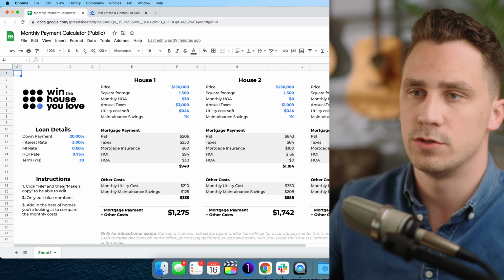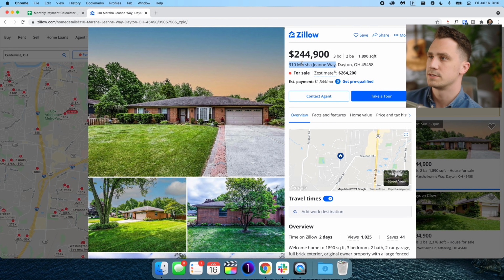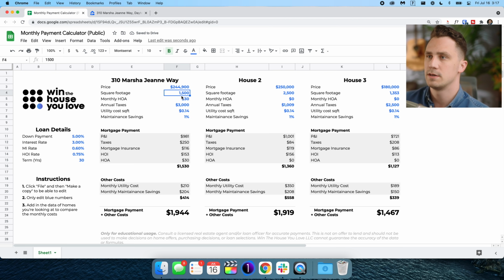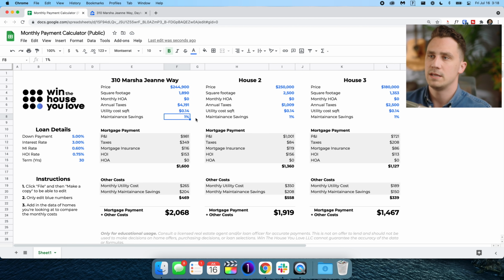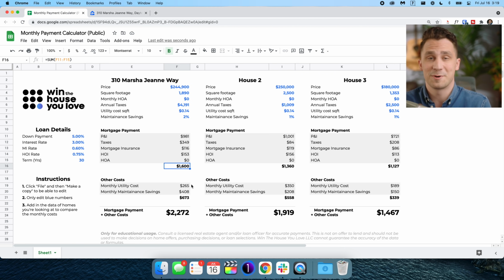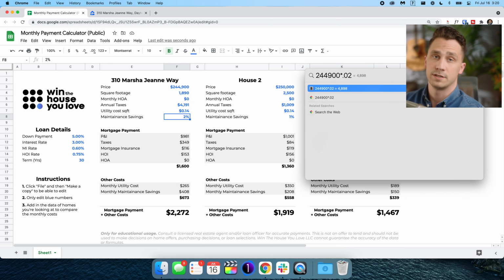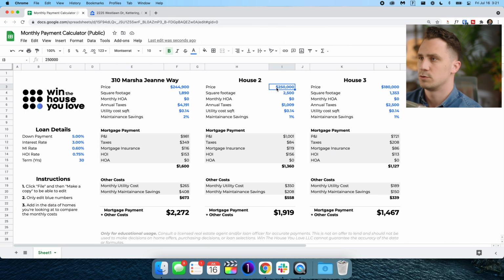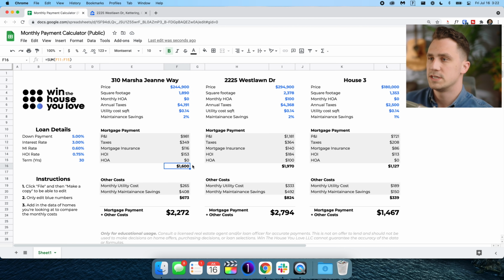A FULL BREAKDOWN of your future house payment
✅ The recording gear I use

0:00 The Complete Guide To Your Monthly Mortgage Payment + Free Calculator
0:31 Your Monthly Payment
5:14 Chart
7:09 Additional Costs
9:12 Calculators
9:42 Google Sheet in description
9:55 Google Sheet Calculator walkthrough
10:37 Zillow

LEGAL:
Kyle Seagraves
NMLS# 1701021
Motto Mortgage Alliance
8900 N. Dixie Dr.